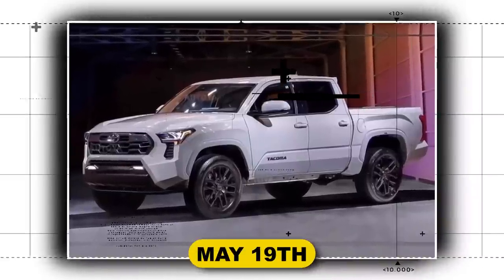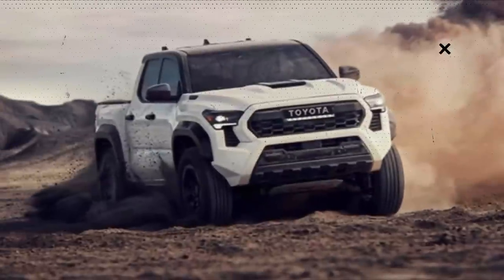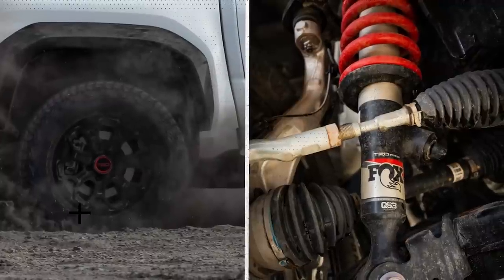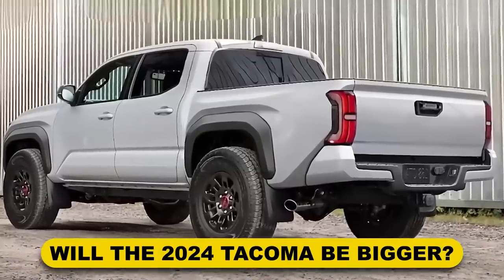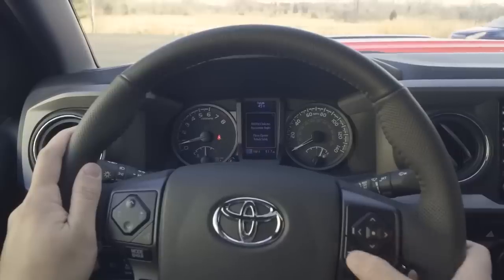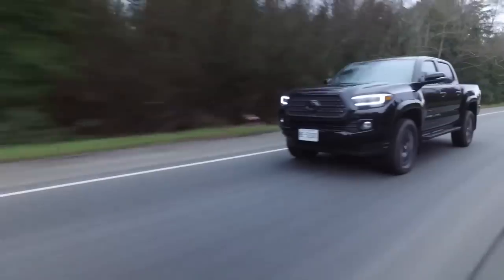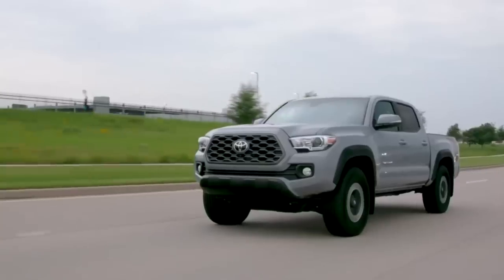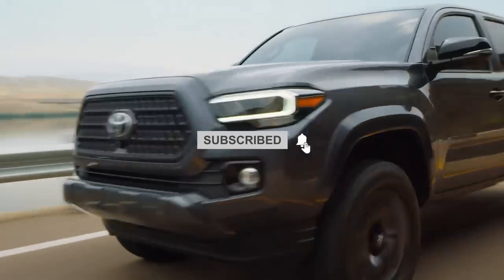Toyota REVEALS 2024 Toyota Tacoma Final Look!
To promote the release of the new Tacoma on May 19th, Toyota has been persistently teasing it over the previous few weeks. The introduction of a new tough trim level named Trailhunter is among the most intriguing information revealed.

The members of the Tacoma4G Forum used teaser photographs and spy shots to turn what was intended to be the ultimate trim for overlanding into reality. The pictures show the new Tacoma, whose design was earlier seen in patent photos, with a variety of off-road modifications to give it an edge over the TRD Pro, which is already a good vehicle.

Included in these improvements are light bars, a front brush guard with light pods, and a bed rack with a pop-up tent. All of these changes were motivated by Toyota's prototype Tundra Trailhunter, which the automaker displayed at SEMA and which they claimed will preview a new off-road line for upcoming trucks and SUVs. In addition to having a thicker suspension than the TRD Pro, the vehicle is anticipated to have a thicker skin.

Instagram has been inundated with yet another leaked photograph showing the front of the Tacoma. Although it doesn't look much different from Toyota's official teaser, which just shows the passenger-side headlight, we do get a closer look at the car's massive fender flares, which could indicate that it's either a TRD Pro or the new Trailhunter trim.

We now have information on the 2024 Toyota Tacoma's second prominent leak, assuming the image is accurate. We get a full-color look at the brand-new truck from the front as it plays in the dirt, which was allegedly discovered over the weekend on Toyota's website and posted to Reddit.

This might well be the real stuff, according to reports. An official Toyota Tacoma teaser shows headlights. The vehicle is painted a color that closely resembles the official Tacoma TRD Pro trim teaser from early April, as is the image showing it hurling some dirt in an off-road environment. Likewise the first comprehensive Tacoma leak came from the Brazilian patent photos that surfaced in January. Toyota hinted at the veracity of the leak in a social media post for the current Tacoma that was chock-full of Easter eggs. This truck matches those pictures.

Toyota hasn't formally unveiled the 2024 Tacoma yet, however based on all the teasers they've released, we already know a lot about it. For starters, the Tacoma's new rear disc brakes and Fox QS3 adjustable shocks will also be included in the TRD Pro. Even though the teaser only featured the TRD Pro, we have no reason to think that the disc brakes wouldn't be offered on the standard model as well.

The 2024 Tacoma will also replace the rear leaf spring system with conventional coil springs, which is another unusual element for the midsize pickup and should contribute to a better ride. The latest teaser reveals something even more exciting: a manual gearbox option. An earlier teaser hinted that the truck would include a replaceable JBL speaker in the dash similar to the Rivian R1T.

What powers the new Tacoma is something else to look forward to. Toyota's i-Force Max hybrid powertrain will be used to power the TRD Pro, which was also highlighted in a teaser. The Tacoma TRD Pro may be powered by the Tundra's 3.5-liter twin-turbo V6 hybrid powertrain, which produces 583 lb-ft of torque and 437 horsepower of power. However, we can't be sure of this just yet. But if accurate, we believe those numbers will be lower for the Tacoma.

It is anticipated that the entry-level versions will come with four-cylinder engines, perhaps with the option of an electrified version based on the Hybrid Max system featured in the Crown sedan and Grand Highlander.